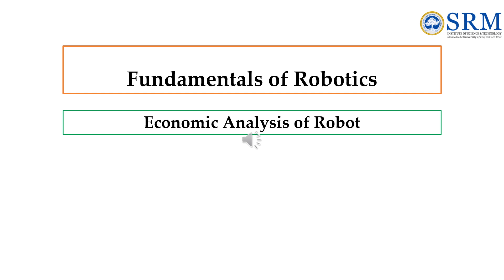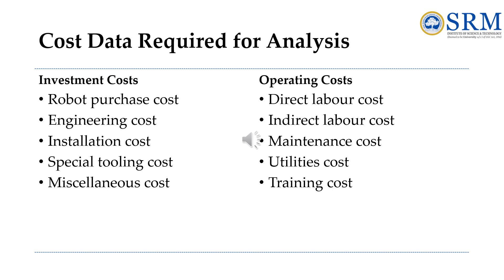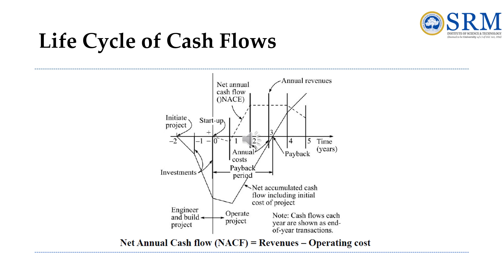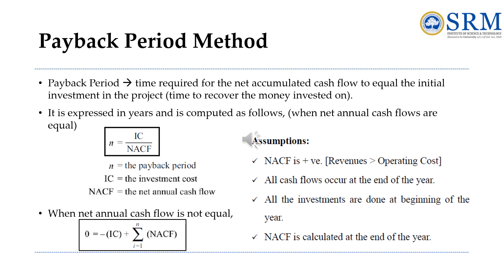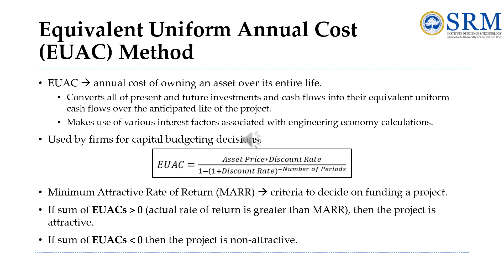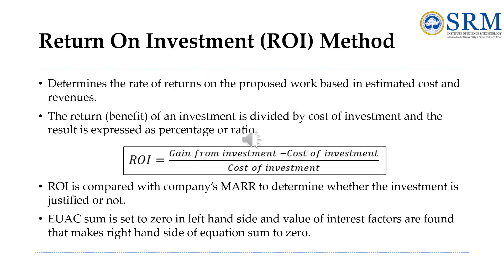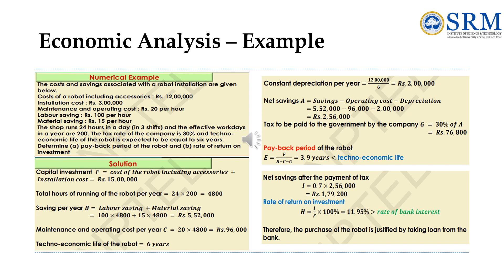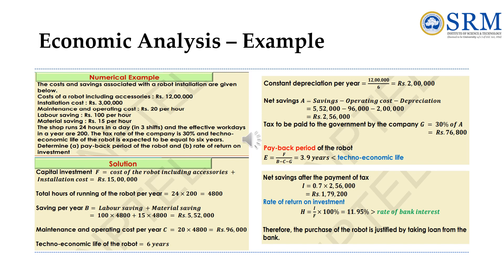Economic Analysis of a robot